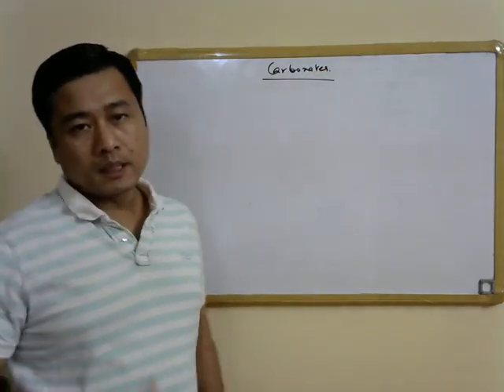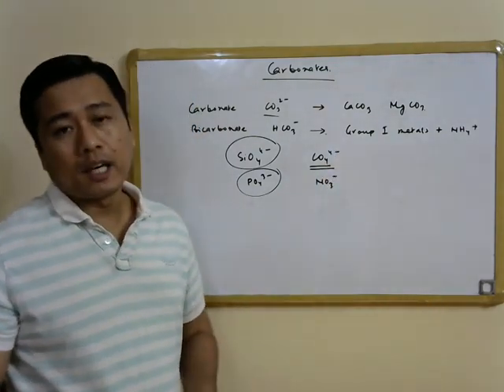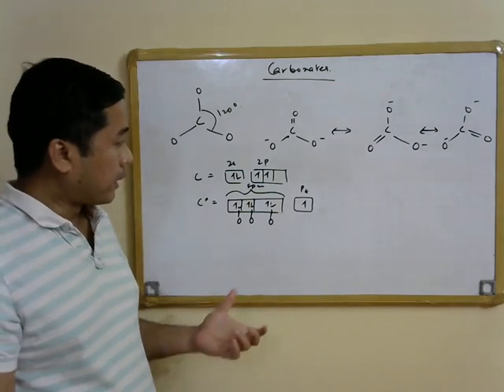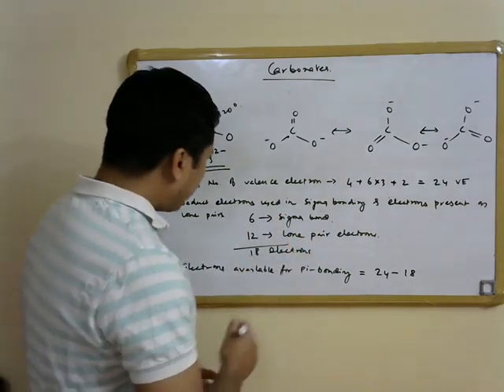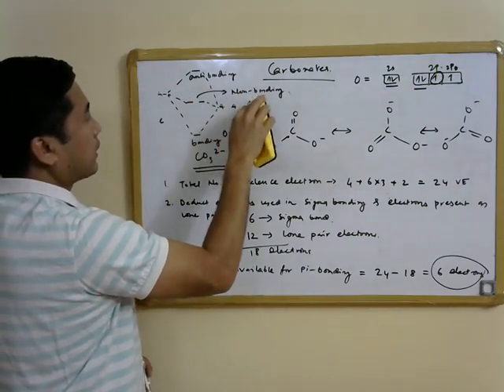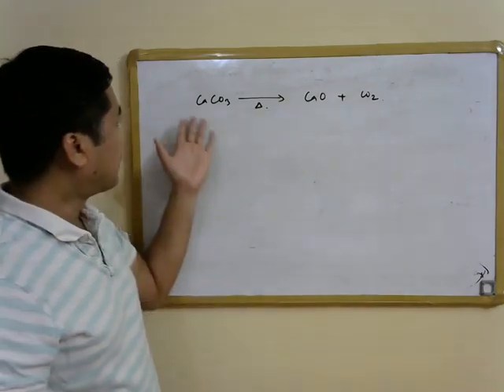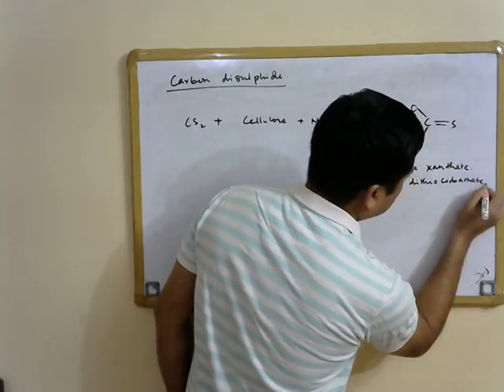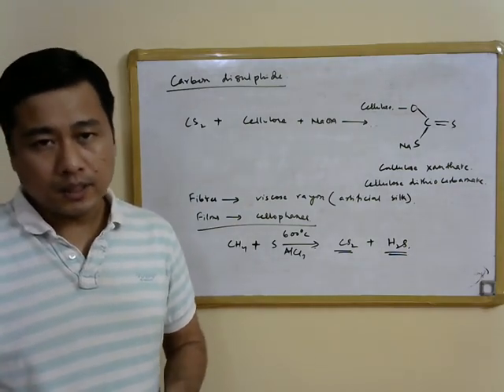Lecture 15: Carbonates and carbon disulphide